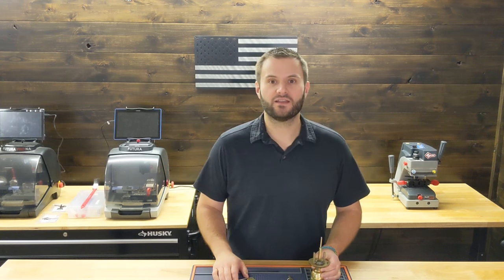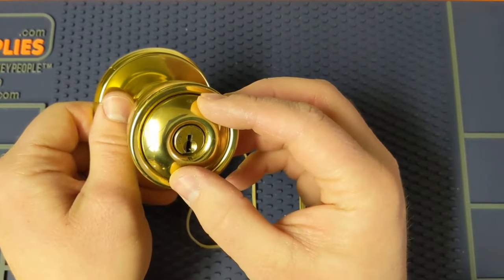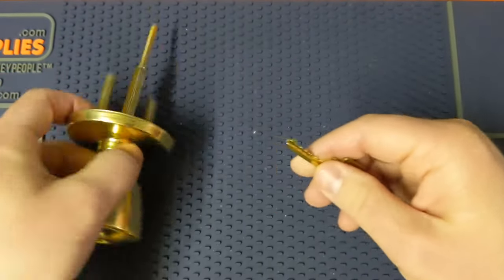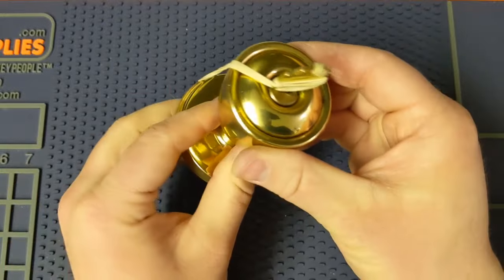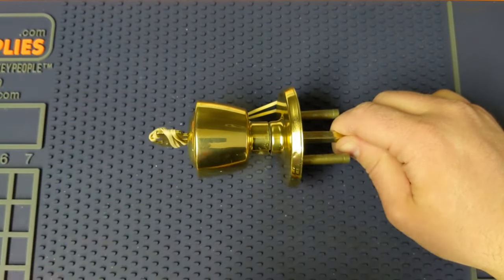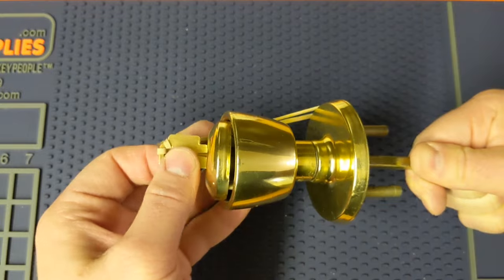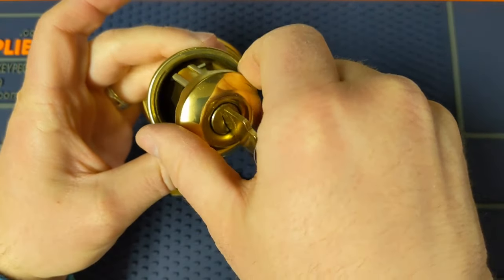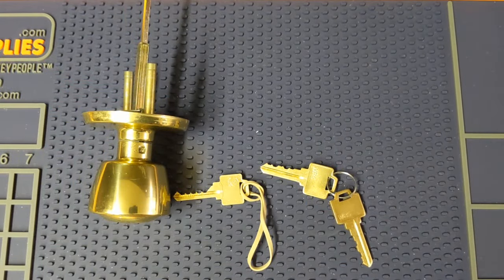Locksmith Tip | The Rubber Band Trick for Weiser Knobs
This locksmith tip is a fun one, PJ Slauson Shows how you can use a Rubber Band and a WR5 to open a weiser knob. Since locksmiths mostly do work on existing locks running into a weiser lock is not out of the normal for locksmiths. This locksmith tip is fun yet very useful.
In this locksmith tip, PJ shows how to take a Rubberband and Weiser Key and open a locked weiser knob to rekey. This tip will be helpful to a locksmith, because if you don't know know this tip you life as a locksmith will be a bit more difficult!

Did you know that a rubber band can help you take apart a Weiser knob? Some Weiser knobs can be difficult to re-key. PJ shows us how to take the knob apart and get the job done!